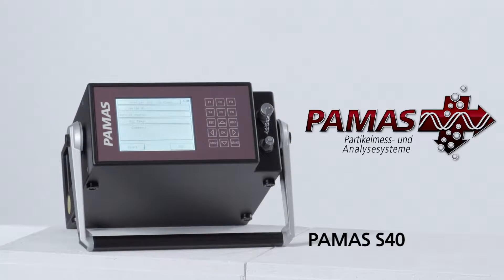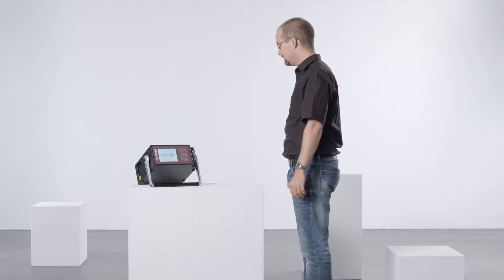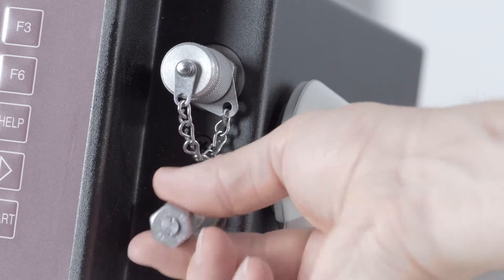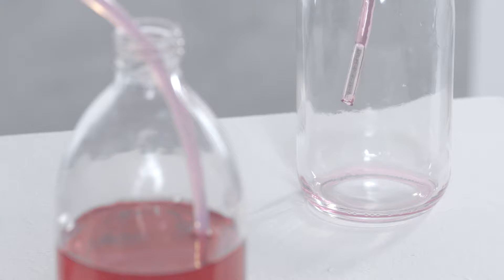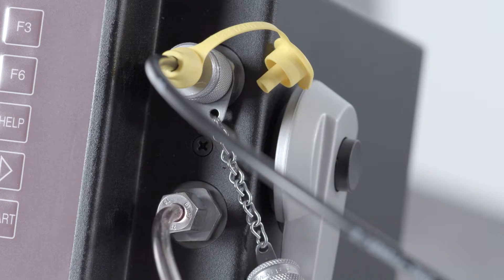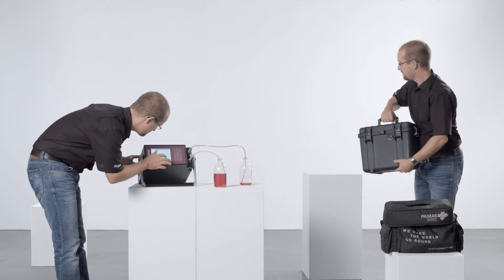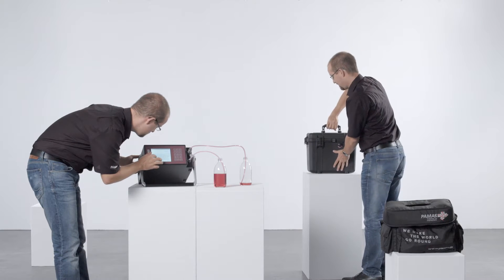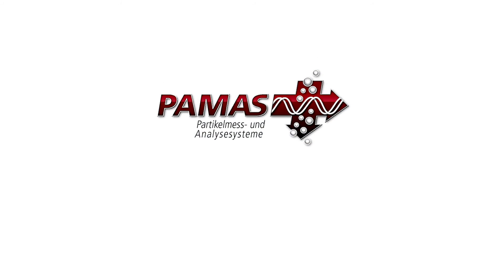PAMAS S40 EN mp4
Portable particle counter, ISO4406, NAS, SAE AS 4059.